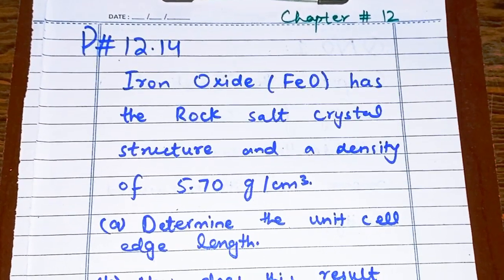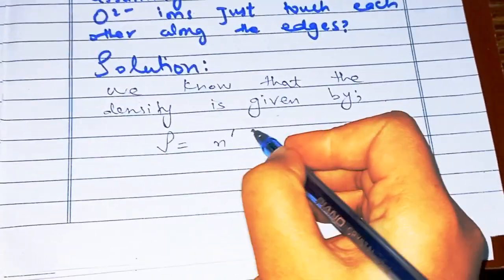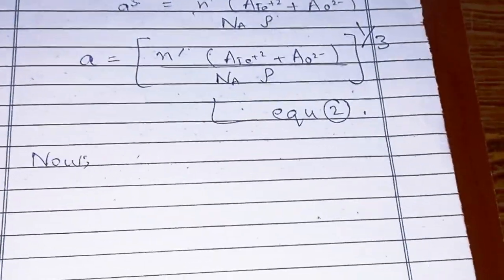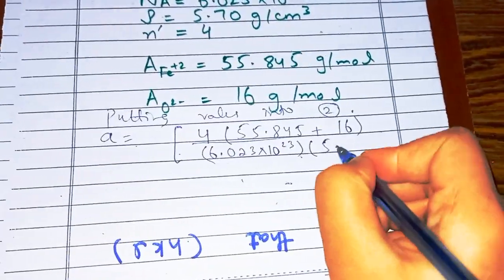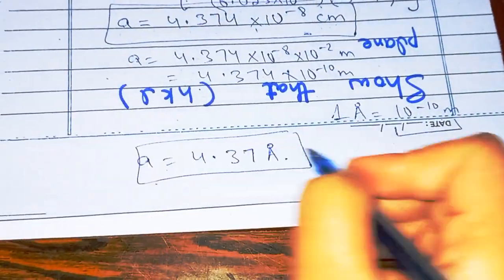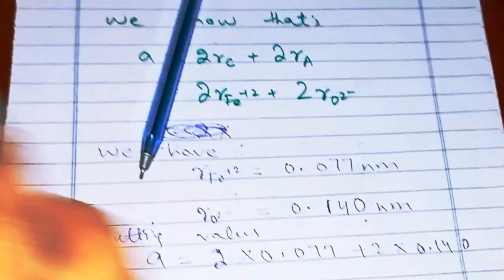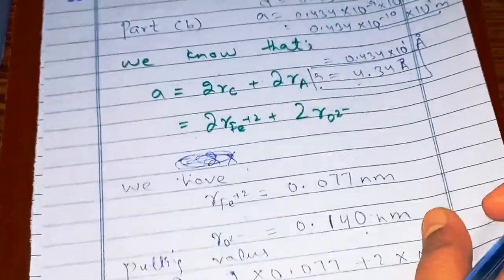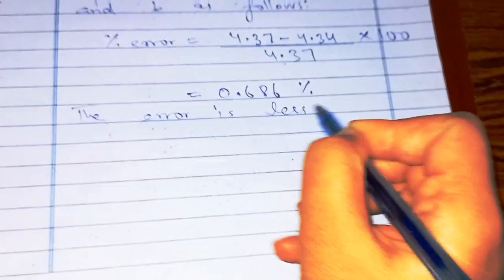12.14 Iron oxide (FeO) has the rock salt crystalstructure and a density of 5.70 g/cm3.(a) Determ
0:00 Problem 14
0:04 Iron oxide (FeO) has the rock salt crystal
structure and a density of 5.70 g/cm3
(a) Determine the unit cell edge length.
(b) How does this result compare with the edge length as determined from the radii in Table 12.3, assuming that the Fe+2 and O-2 ions just touch each other along the edges?